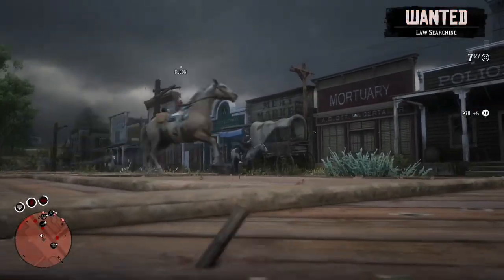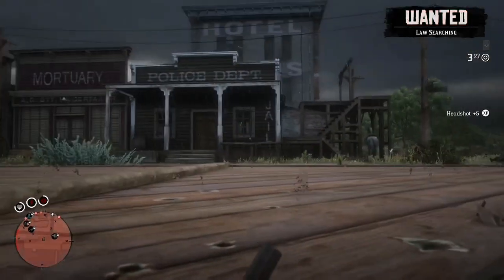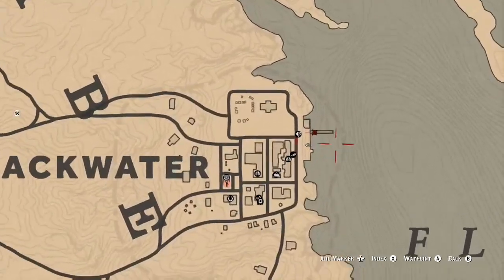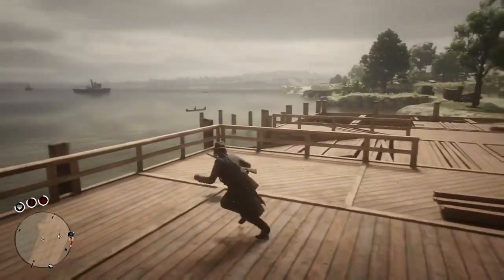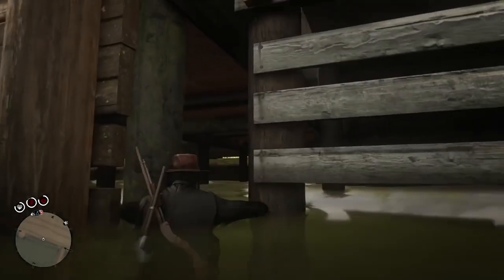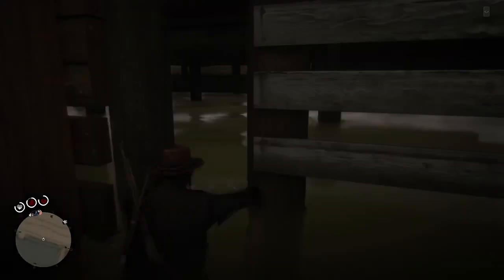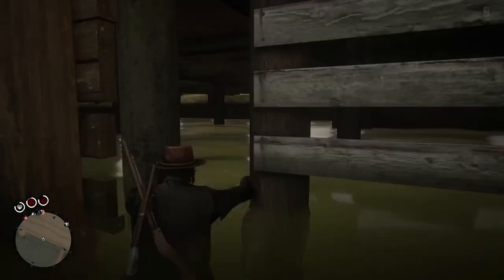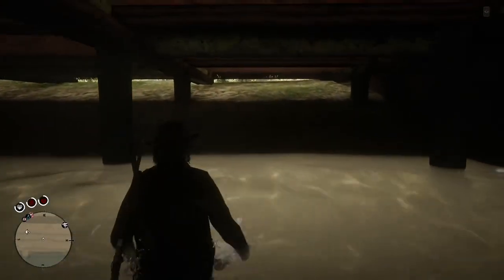Red Dead Online- UNLIMITED XP GLITCH!!! (BRAND NEW) RANK UP FAST!!!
⭐️Its The Masterpiece⭐️
🎮NBA2K19, GTA V, Red Dead Redemption 2 for the Xbox One🎮
Xbox One GT:MAST3RxPIECE
Imma go crazy for y'all with these videos 💯
Yo What's Good YouTube? Its The Masterpiece
In this video I’m bringing y’all a Red Dead Redemption Money Glitch

Red Dead Redemption 2 Unlimited Money Glitch! *NO GOLD BARS* (RED DEAD REDEMPTION 2 MONEY GLITCH!!)
 Red dead Redemption unlimited money glitch is very *EASY* to do
get unlimited money Red Dead Redemption without gold bars.